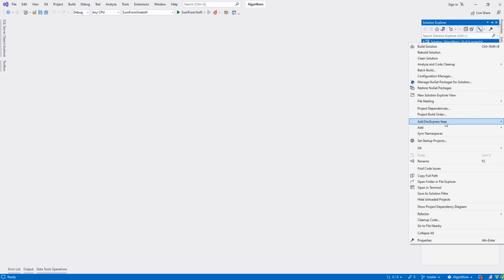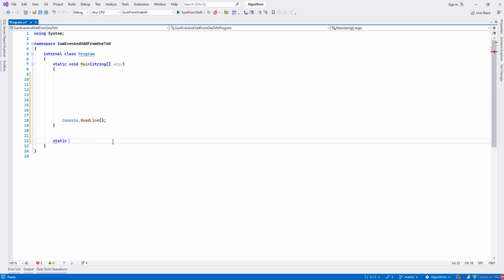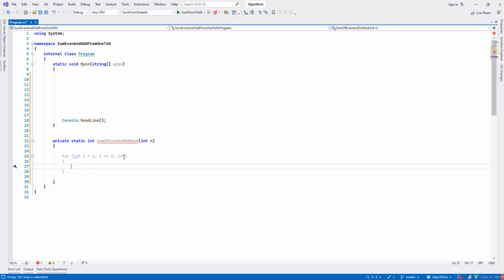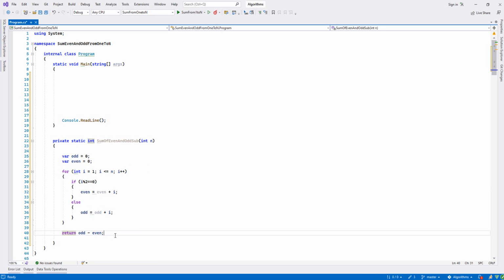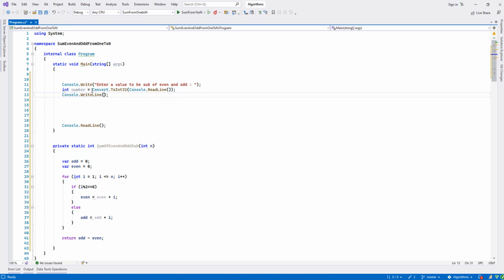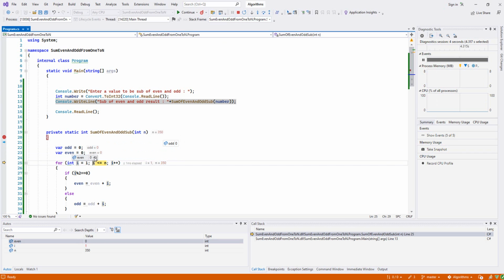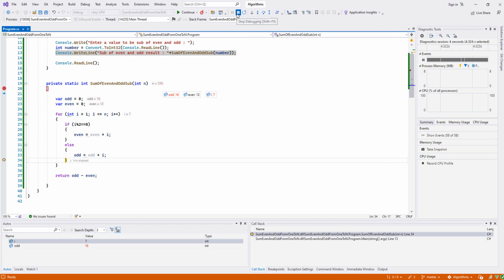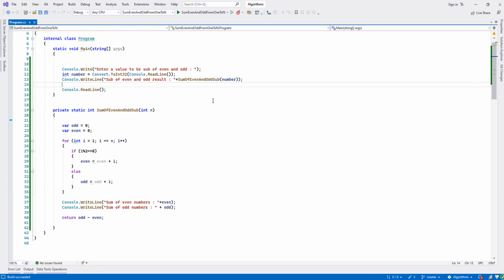6) C# Algorithms (Sum Even and Odd From One To N Number)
C# Algorithms (Sum Even and Odd From One To N Number)